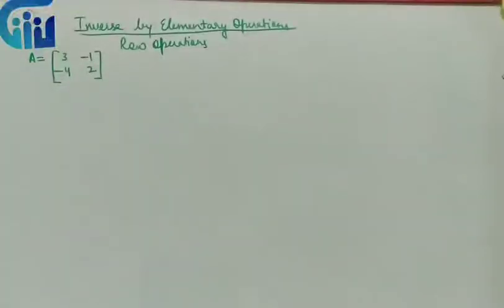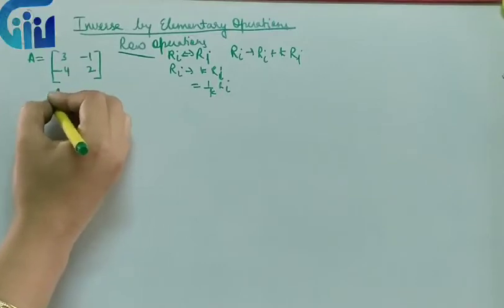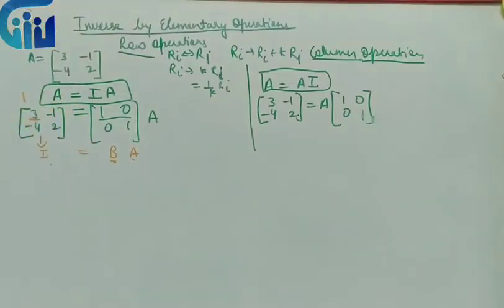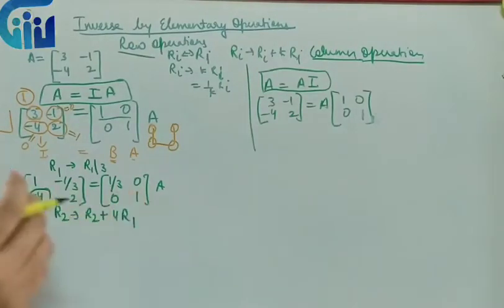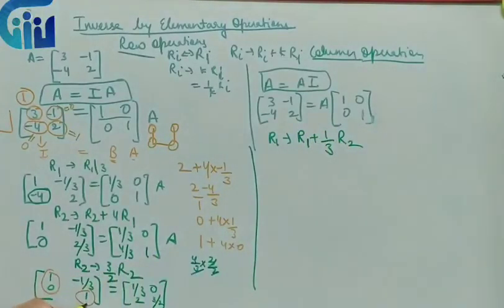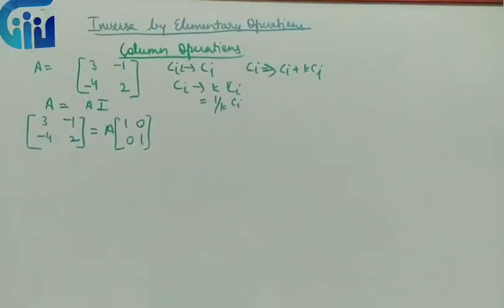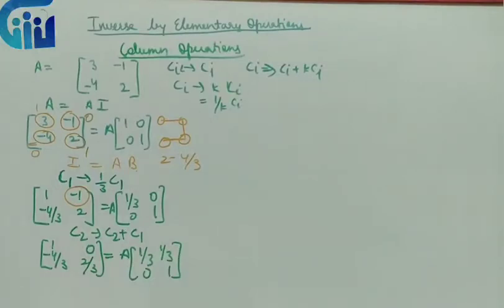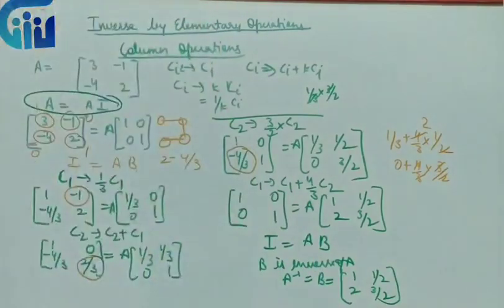Inverse of 2x2 matrix by elementary operation| 2x2 matrix inverse by elementary operation cbse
Inverse of 2x2 matrix by elementary operation| 2x2 matrix inverse by elementary operation cbse class 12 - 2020

Hello Everyone !!

The video gives easy explanation of finding inverse of a 2x2 matrix by elementary row n column operations various techniques are also elaborated proper presentation which is important for scoring good marks in board exams are also covered